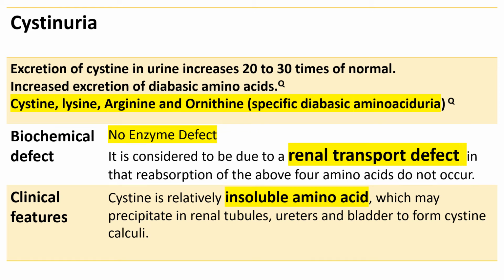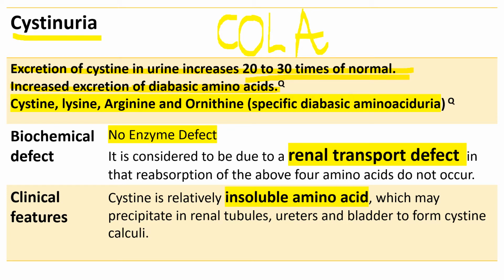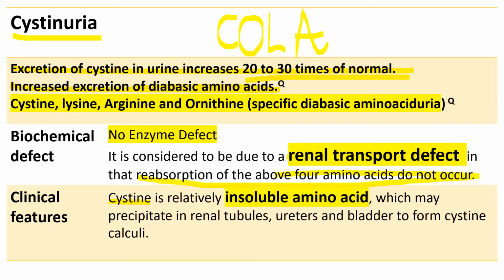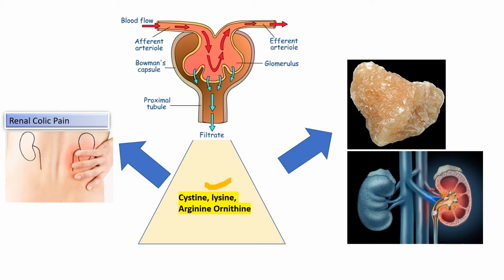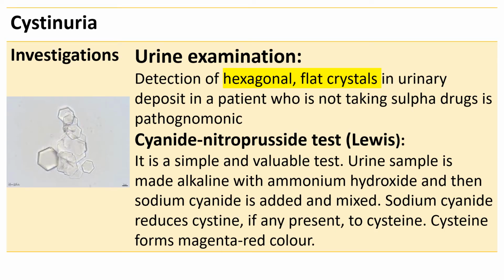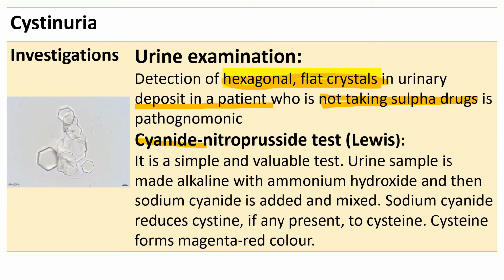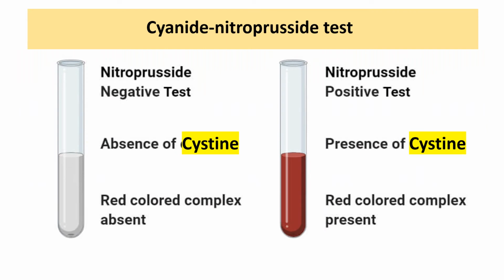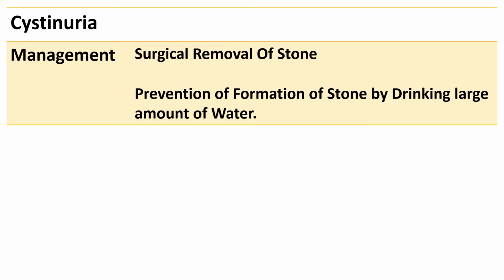Inborn error of Cystine Metabolism (Cystinuria) Part II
Inborn error of Cystine Metabolism (Cystinuria)